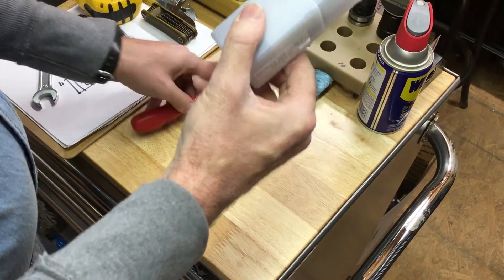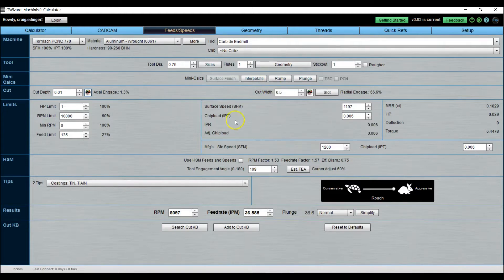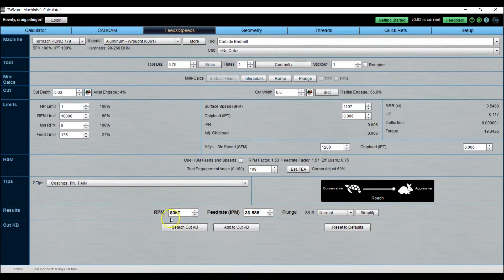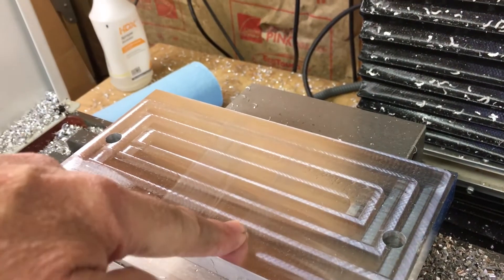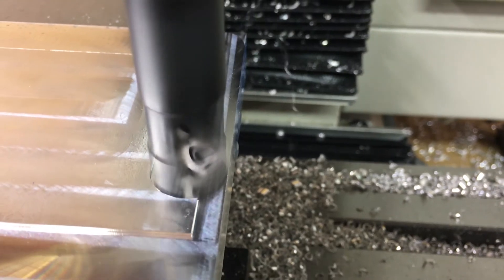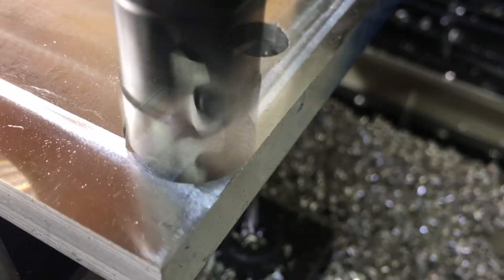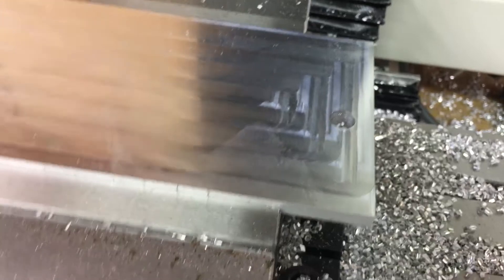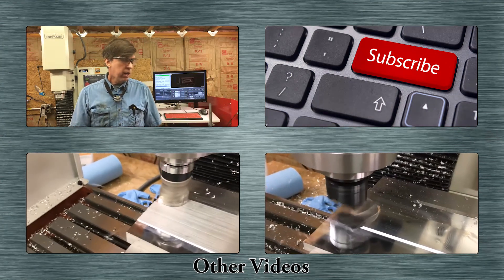Tormach Shear Hog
In this video we take a look at the Tormach Shear Hog, check feeds and speeds and do some testing.

Please direct all correspondence to:

2753 E. Broadway Rd Ste. 101-PMB416